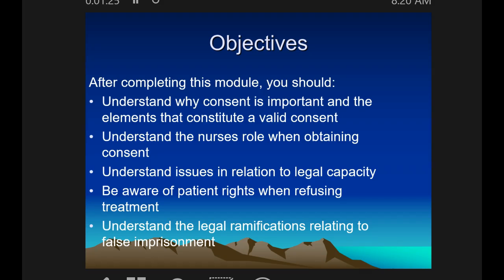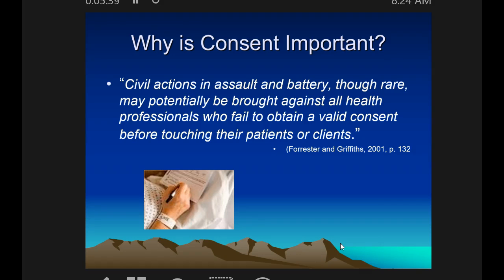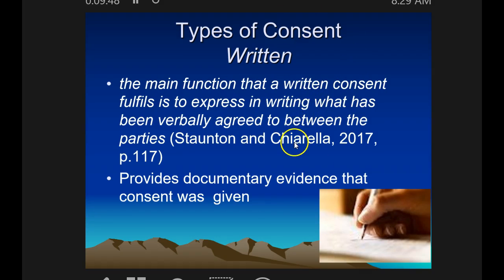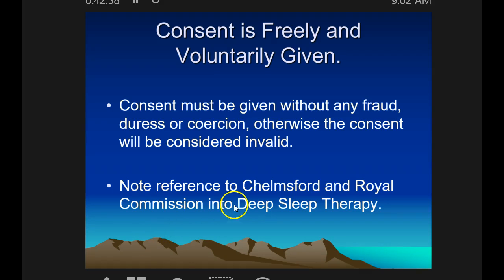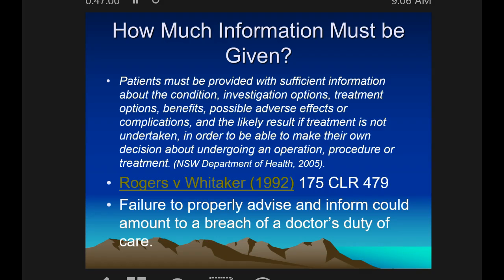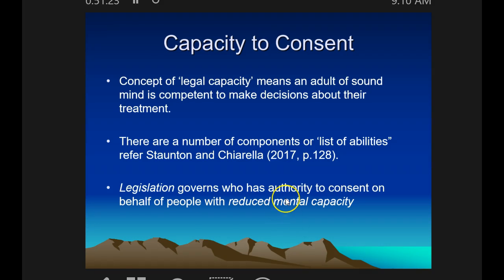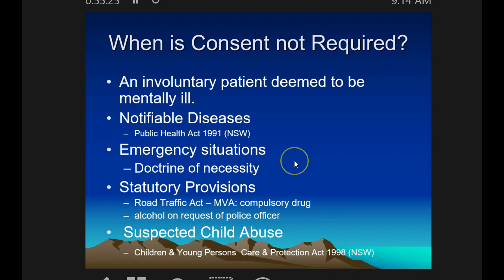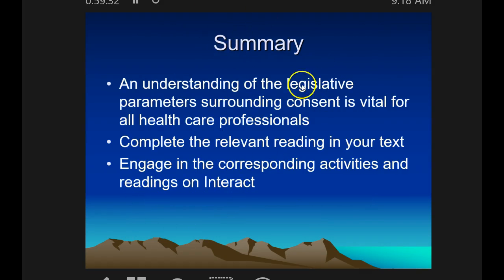NRS123 Consent in Clinical Practice